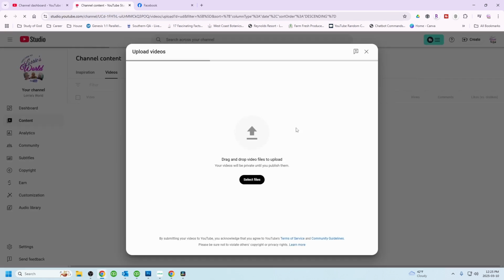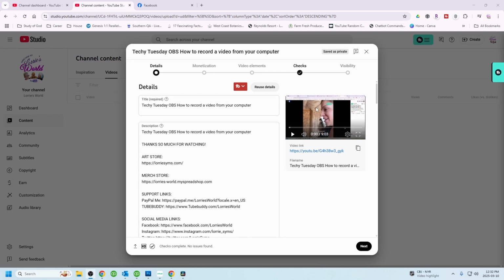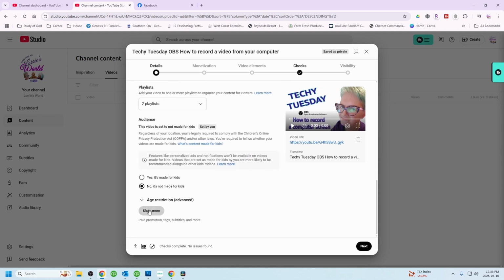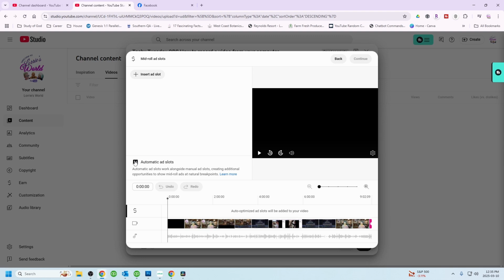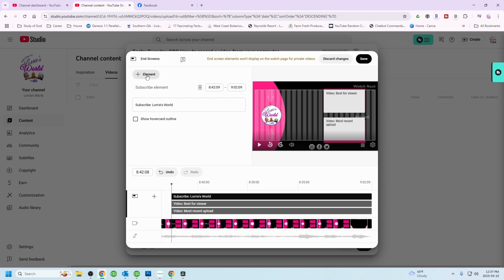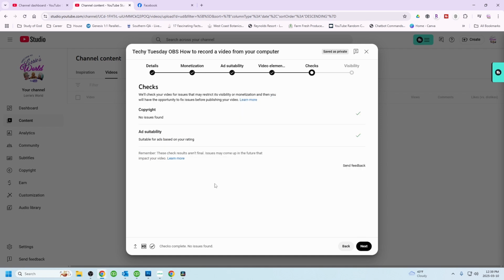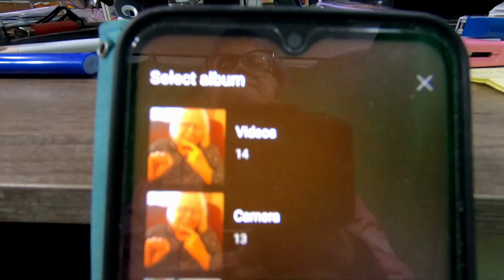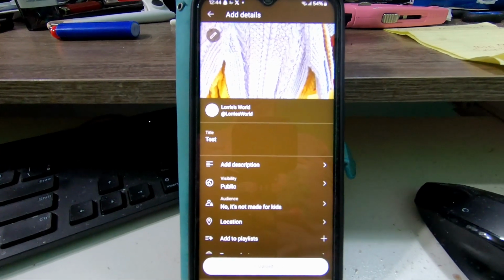Techy Tuesday How to upload a video to YouTube